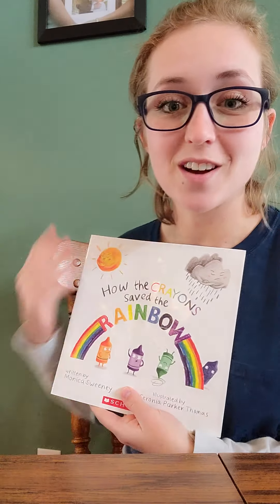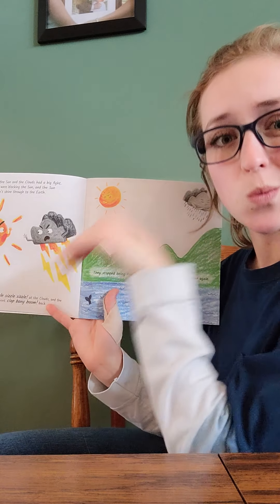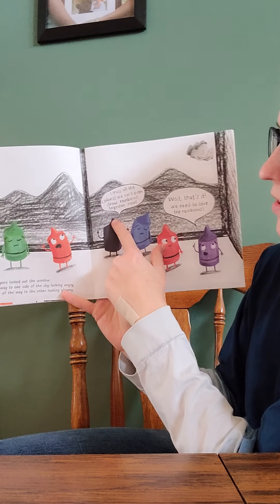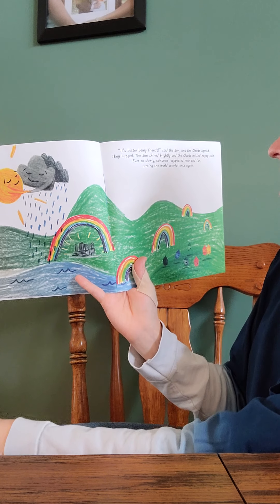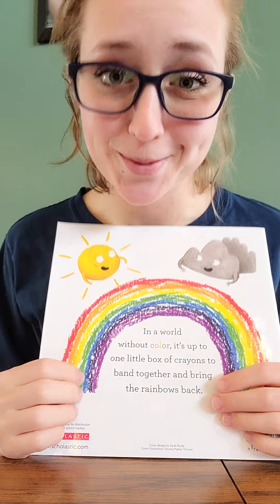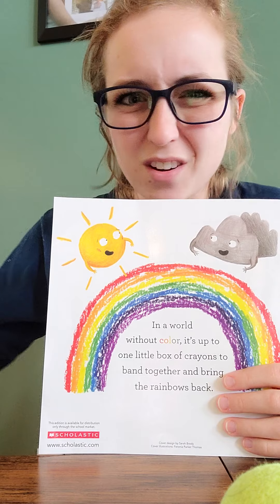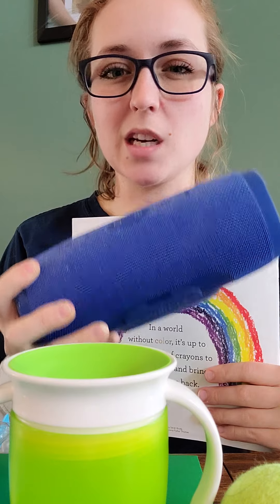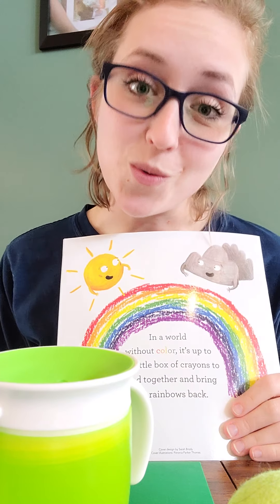Read Aloud & Rainbow Scavenger Hunt! How the Crayons Saved the Rainbow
Join me in listening to this colorful book. When your done, see what colorfull things you can find!